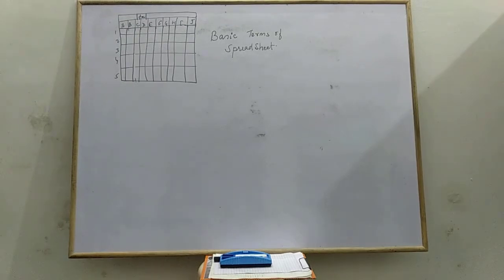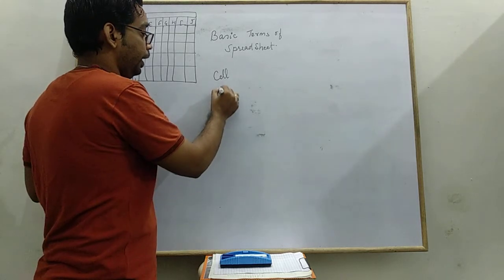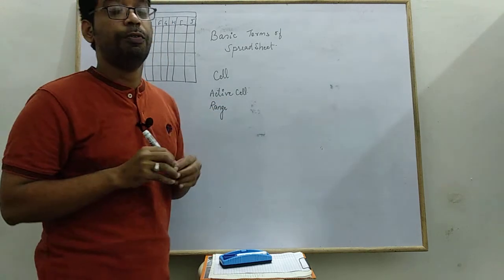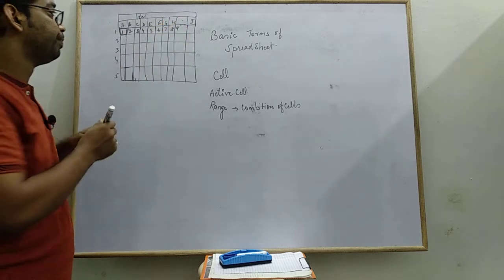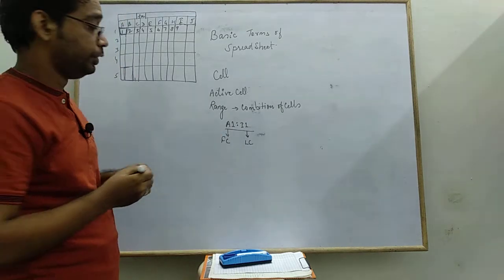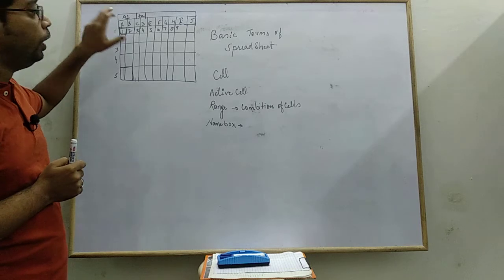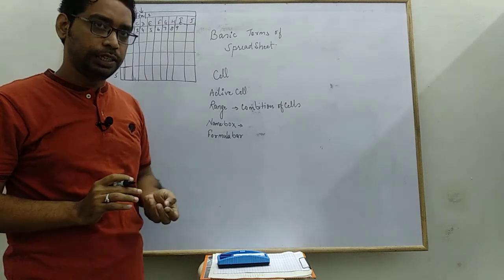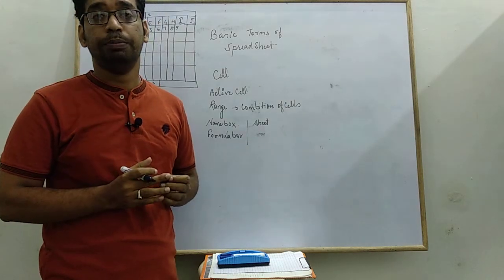Basic Terms of Spreadsheet.